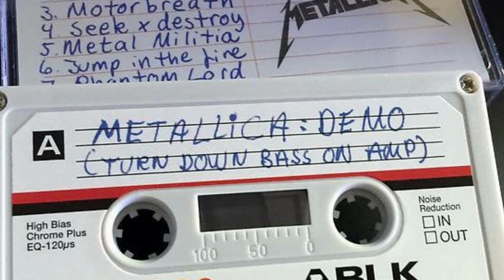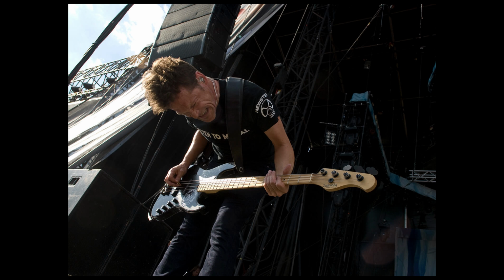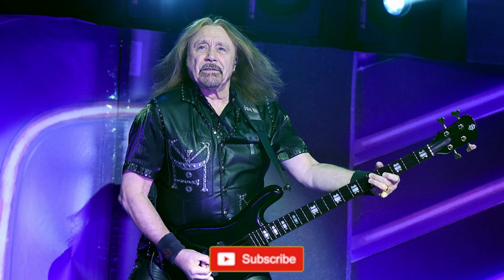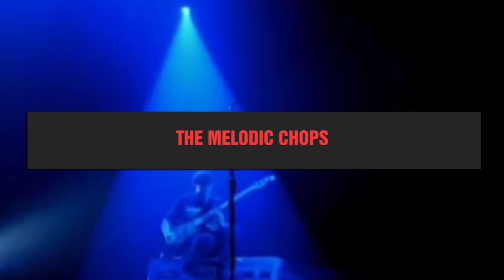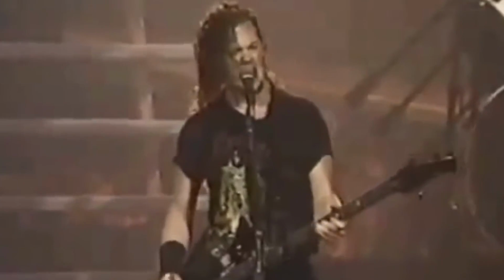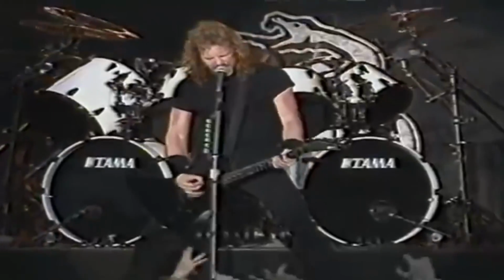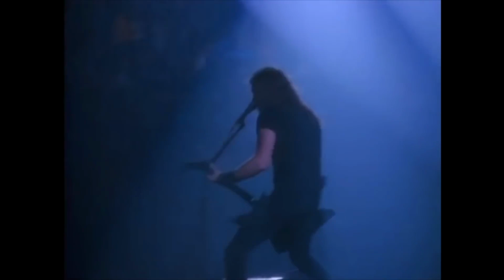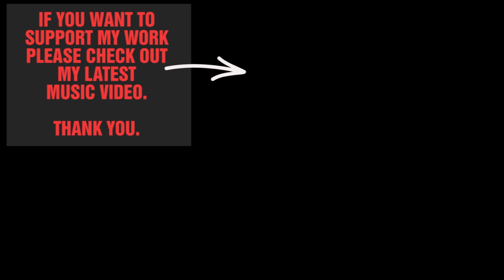How to play like Jason Newsted of Metallica - Bass Habits - Ep 46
⭐ If you like what you see please support